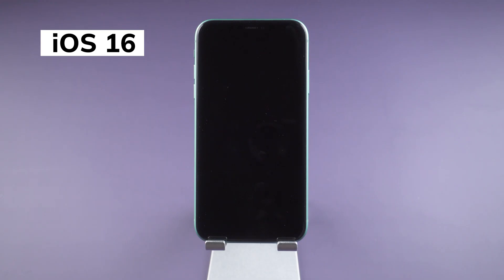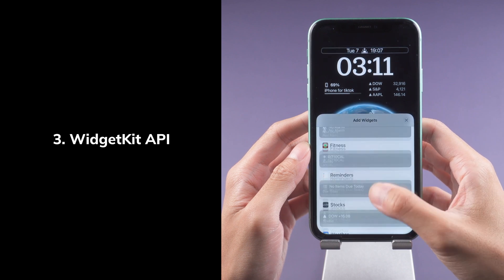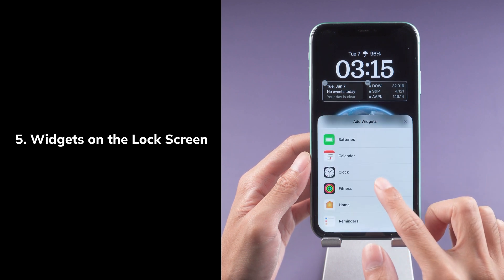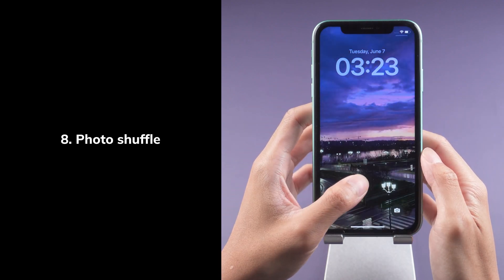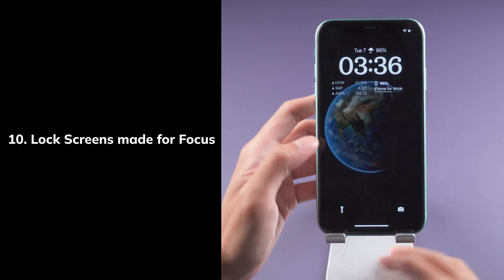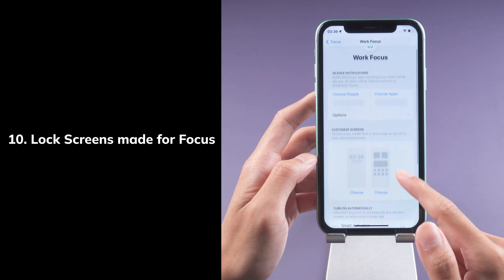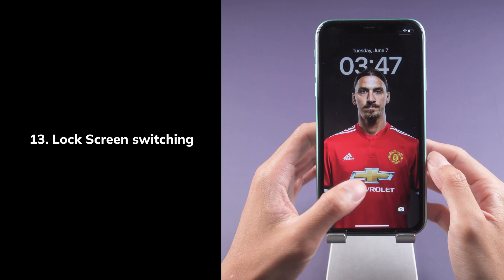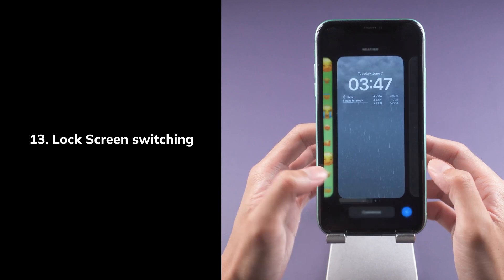iOS 16 Home and Lock Screen - iPhone Home Screen Customization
The iOS 16 available for iPhone 8 or above now. Let’s see one of the key feature Lock Screen function and how to use it. The iPhone Home Screen Customization.

Here many of features on it, for example Lock screen gallery, Notification center,WidgetKit API,Lock Screen editing,Widgets on the Lock Screen,Astronomy,Photo styles,Photo shuffle,Multilayered photo effect,Lock Screens made for Focus,Emoji,Weather,Lock Screen switching. Or you will find the other that i don't metion, you can leave it on comment.

Timestamp
00:00 Intro & preview
00:23 Lock screen gallery
00:37 Notification center
00:47 WidgetKit API
01:00 Lock Screen editing
02:01 Widgets on the Lock Screen
02:38 Astronomy
02:55 Photo styles
03:19 Photo shuffle
04:03 Multilayered photo effect
04:29 Lock Screens made for Focus
05:54 Emoji
07:18 Weather
07:38 Lock Screen switching